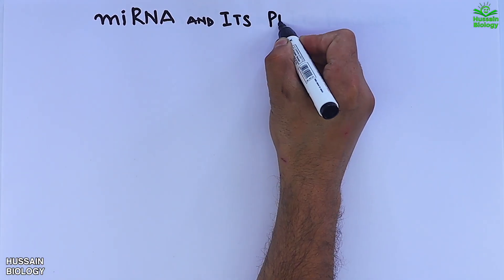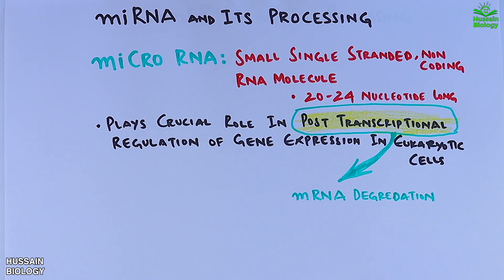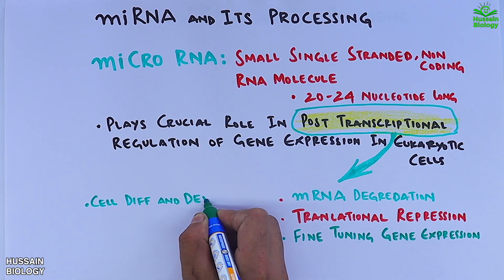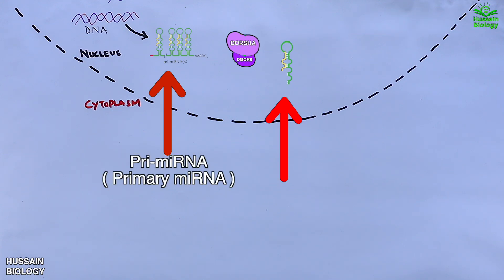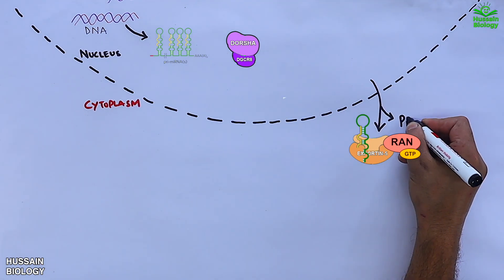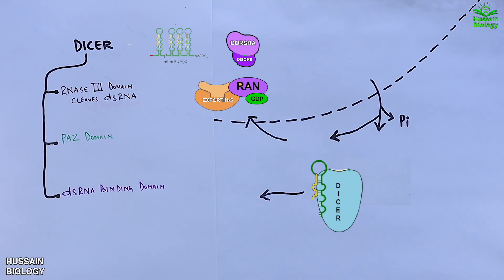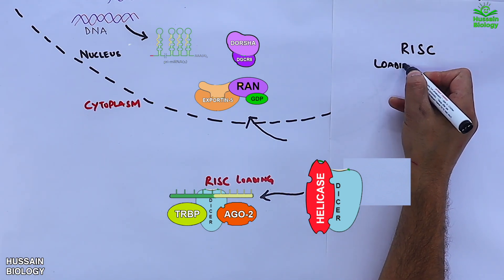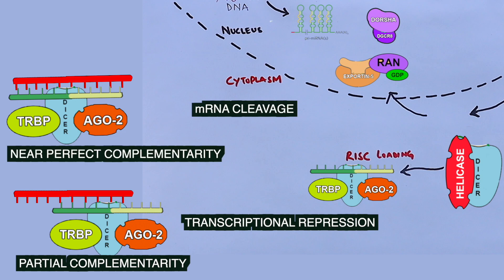miRNA and its Processing | Drosha Dicer Cleavage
TMicroRNAs, or miRNAs, are small, non-coding RNA molecules consisting of about 20–24 nucleotides. Discovered in the early 1990s, miRNAs have become a critical area of research because they play a role in regulating gene expression by targeting specific messenger RNAs (mRNAs) for degradation or translational repression. miRNAs are central to processes such as cell growth, differentiation, apoptosis, and development. Their influence on cellular mechanisms means they are also linked to diseases, including cancer, cardiovascular conditions, and neurological disorders.

The biogenesis, or formation, of miRNAs is a multi-step process that takes place within the nucleus and cytoplasm:

a. Transcription of Primary miRNA (pri-miRNA)
The miRNA gene is transcribed by RNA polymerase II, creating a long primary miRNA transcript (pri-miRNA). This pri-miRNA has a hairpin loop structure that serves as the starting template for miRNA production.

b. Processing by Drosha and DGCR8
Inside the nucleus, the pri-miRNA is processed by a complex known as the microprocessor, consisting of the Drosha enzyme and its partner DGCR8 (DiGeorge Syndrome Critical Region 8). This complex cleaves the pri-miRNA to release a smaller, hairpin-structured molecule called precursor miRNA (pre-miRNA), which is about 60–70 nucleotides long.

c. Export to the Cytoplasm via Exportin-5
Once processed, pre-miRNA is transported out of the nucleus to the cytoplasm by Exportin-5, a nuclear transport receptor. This step is crucial, as it allows the precursor to undergo further processing, ultimately allowing the miRNA to exert its function.

d. Dicer Cleavage and Maturation
In the cytoplasm, the enzyme Dicer, a member of the RNase III family, processes the pre-miRNA further by cleaving the loop of the hairpin structure. This cleavage produces a mature miRNA duplex of about 20–24 nucleotides.

e. RISC Loading and Strand Selection
After Dicer processing, the mature miRNA duplex binds to the RNA-Induced Silencing Complex (RISC). One strand of the duplex, known as the guide strand, is retained and incorporated into the RISC, while the other strand (passenger strand) is discarded. The guide strand directs the RISC to specific target mRNAs, guiding gene silencing.